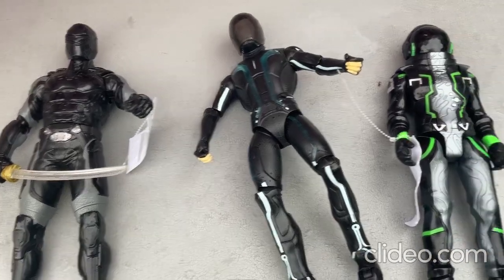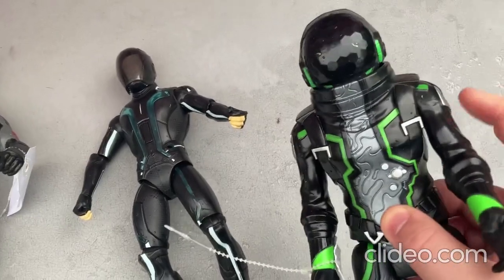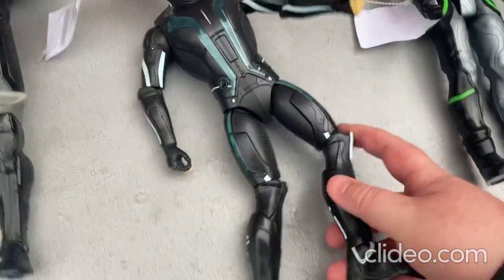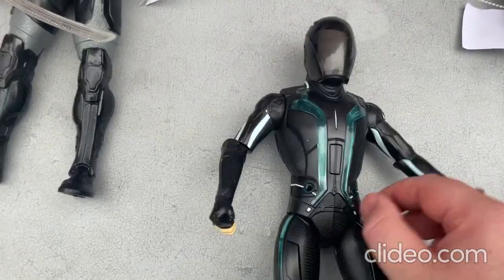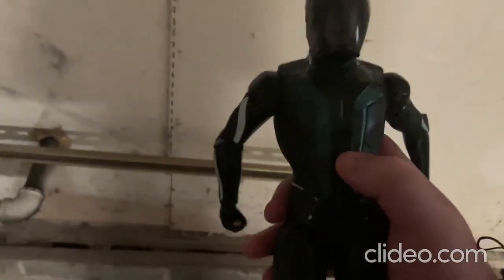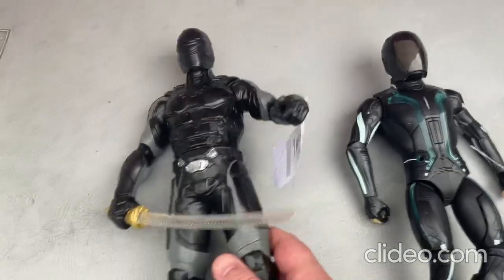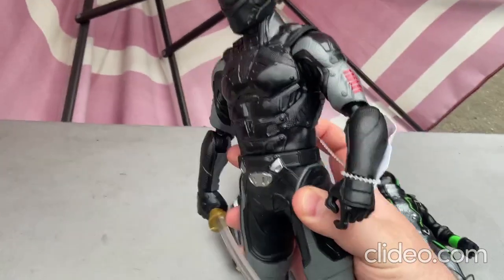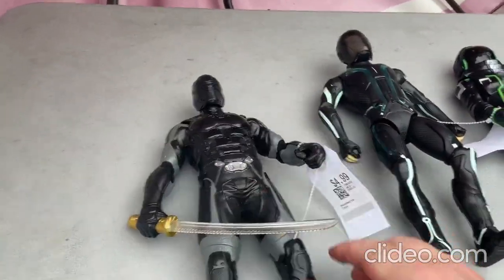My really cool futuristic space age toy's! *the follow-up video!* -FIXED- WORKING TOY'S!